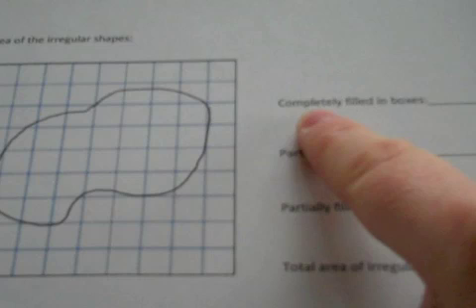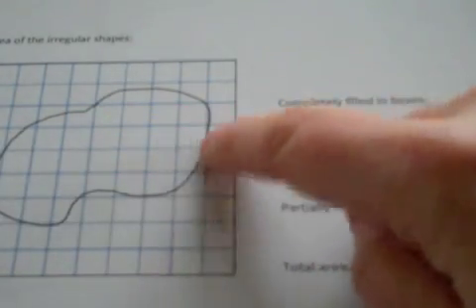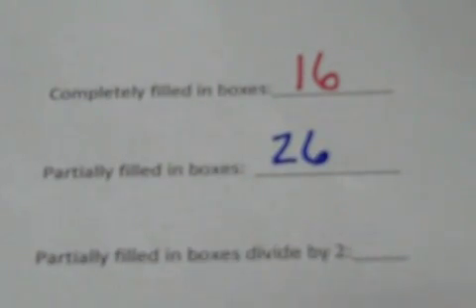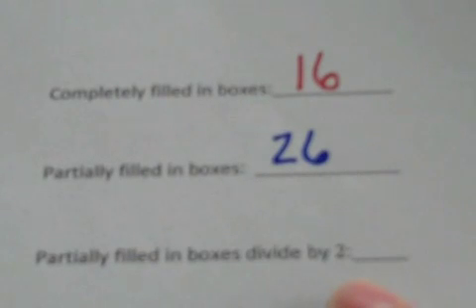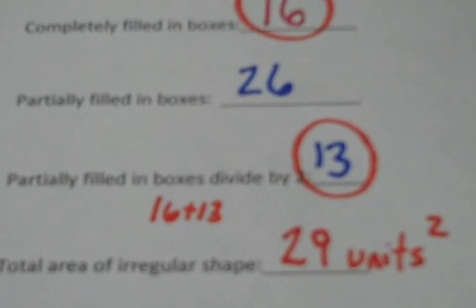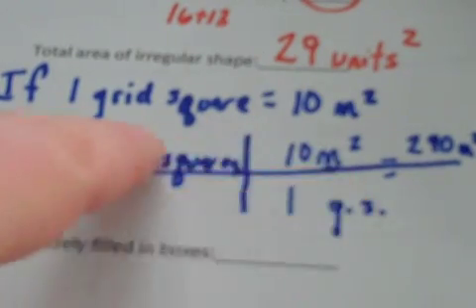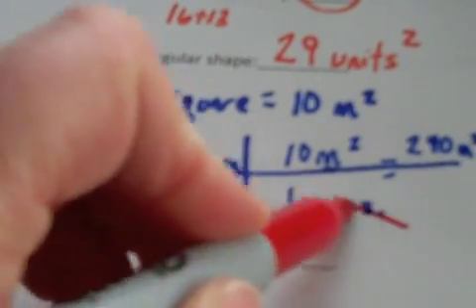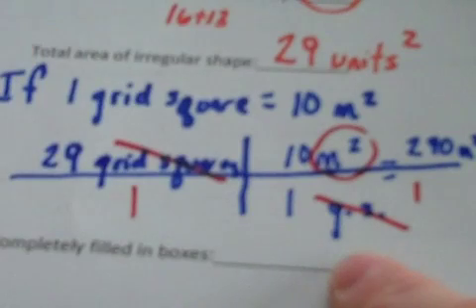MOD 5 Area of Irregular Shapes.m4v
A brief video on finding the areas of irregular shapes when superimposed on a grid.